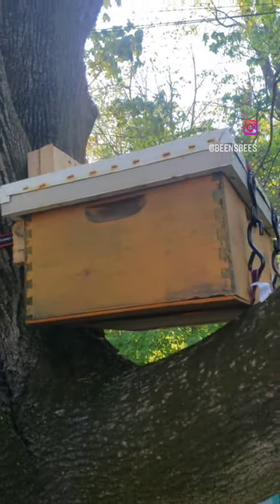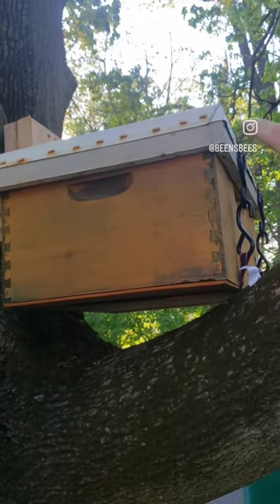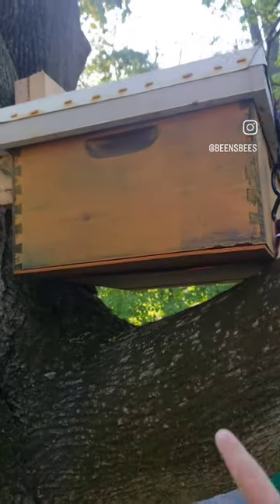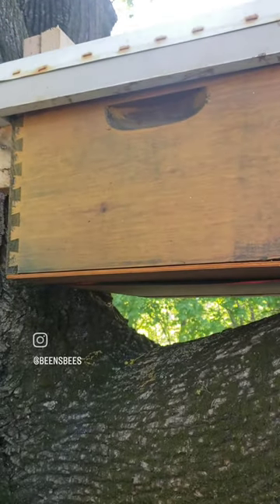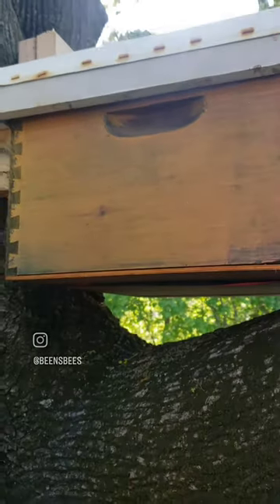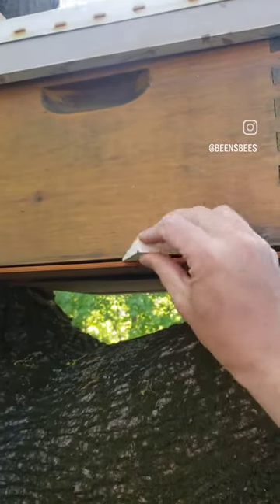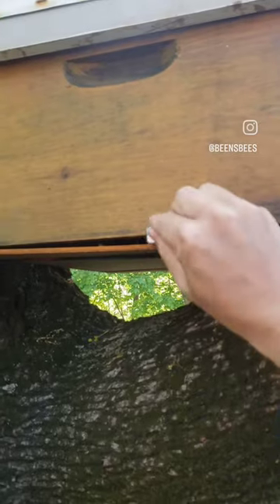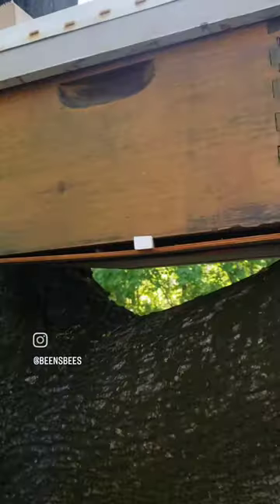Easiest swarm box setup!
Easiest honeybee swarmbox setup! Quick and simple to move the Swarm once caught. beekeepingtricks beekeeping tricks swarms swarmtrap.